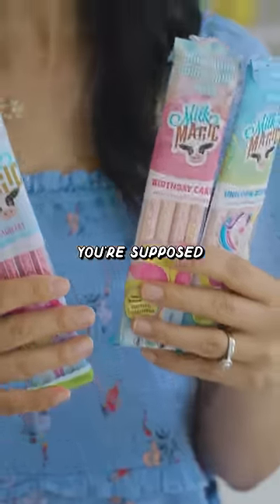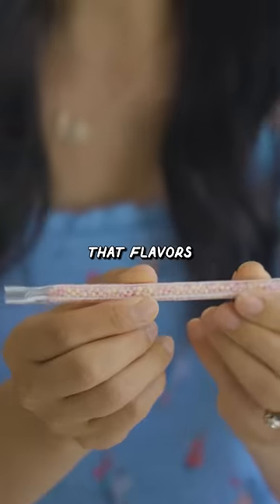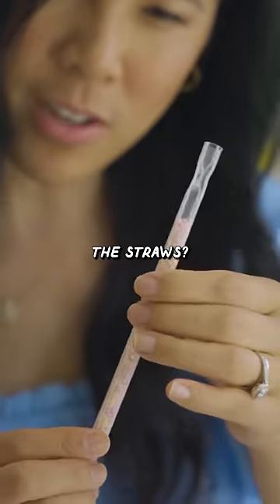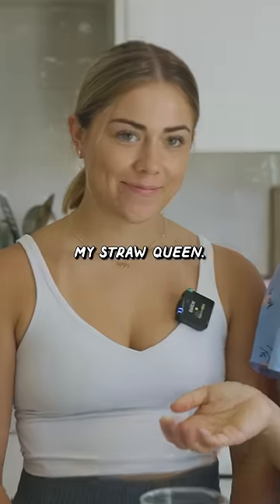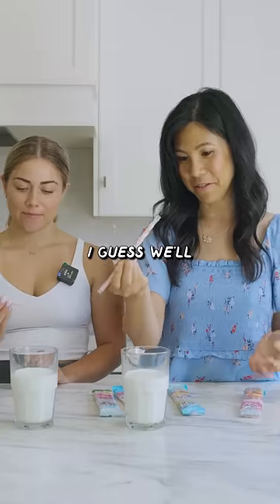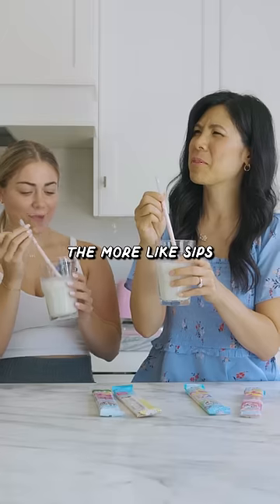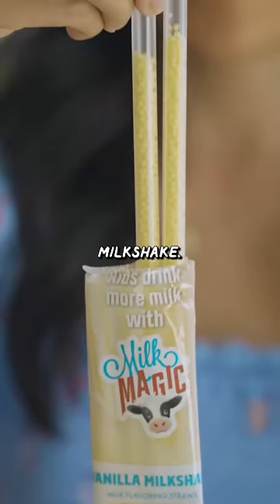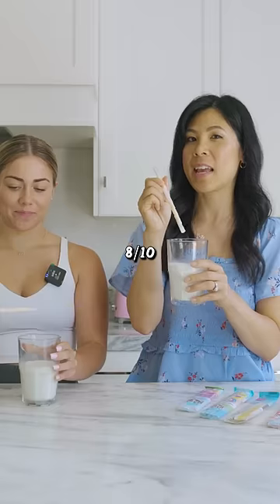Testing Magic Milk Straws!